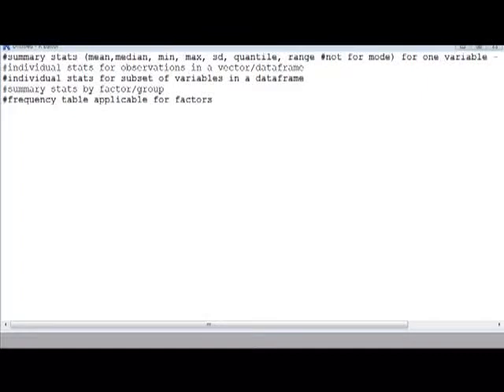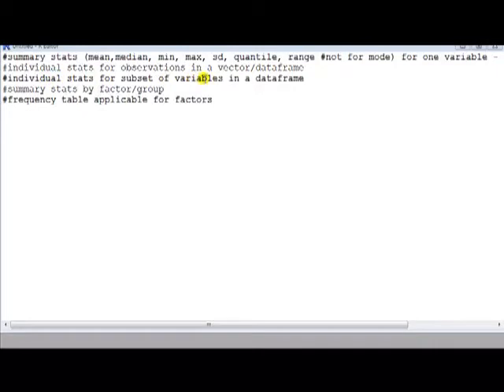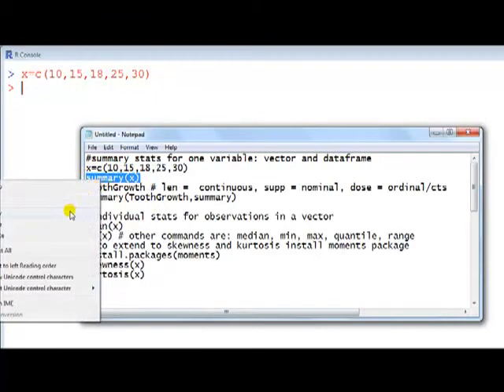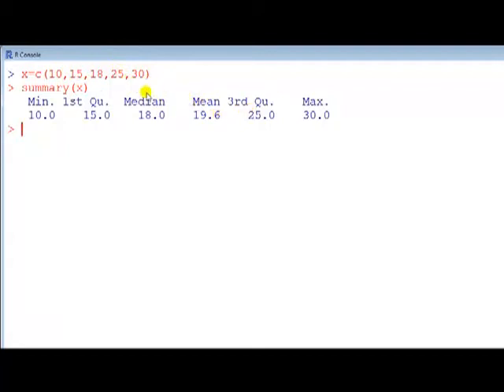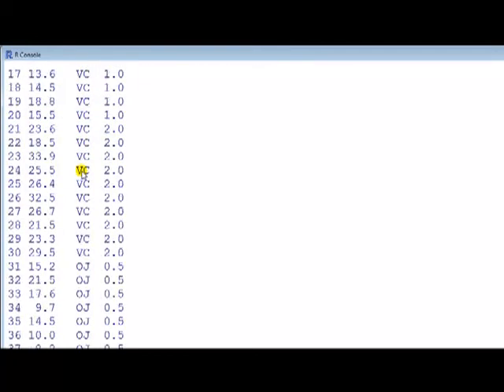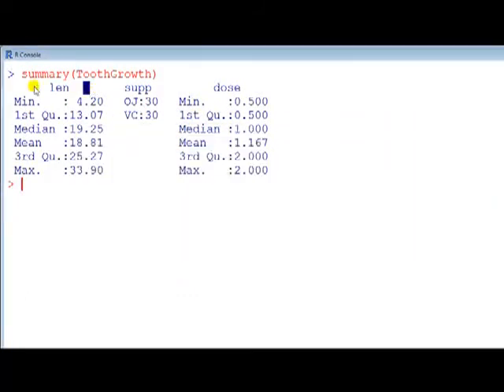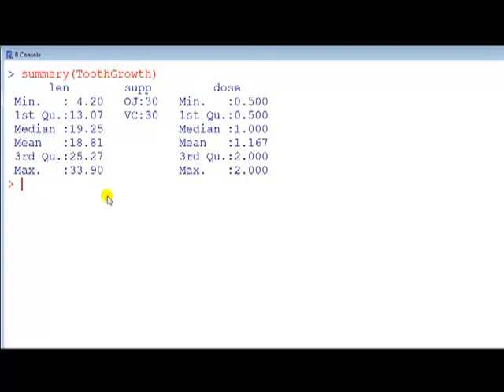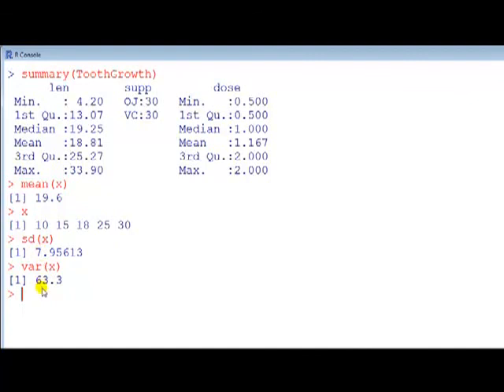Statistics with R: How to obtain summary (descriptive) statistics part 1 of 3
Once your data is ready for analysis, you need to obtain the descriptive statistics.
Video with examples to show how to obtain in R:

summary stats (mean,median, min, max, sd, quantile, range, skewness, kurtosis, not for mode) for one variable - vector and dataframe
individual stats for observations in a vector/dataframe
individual stats for subset of variables in a dataframe
summary stats for a continuous variable over a factor/group
frequency table applicable for factors